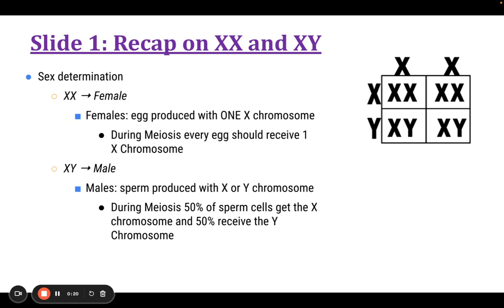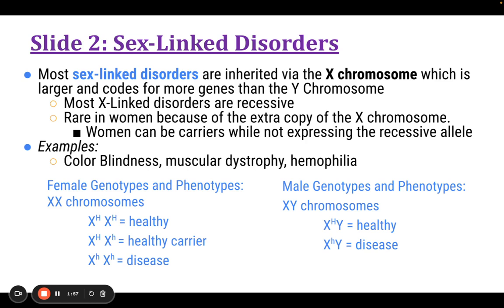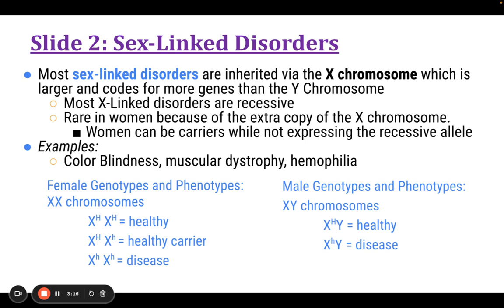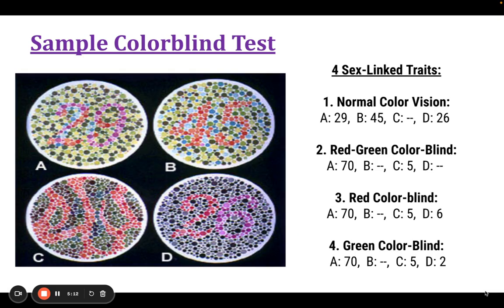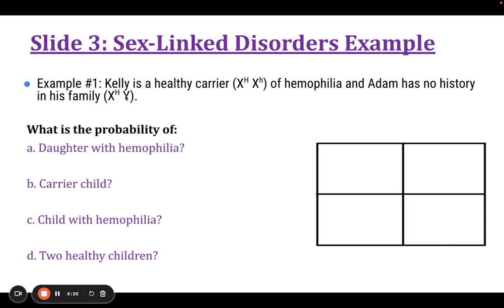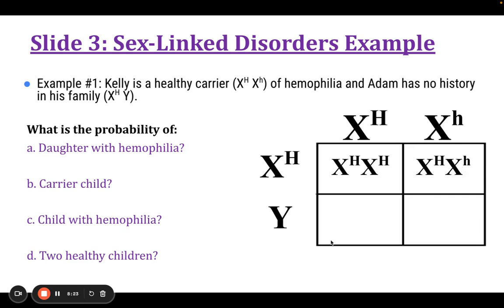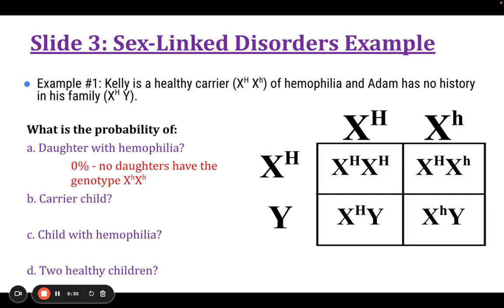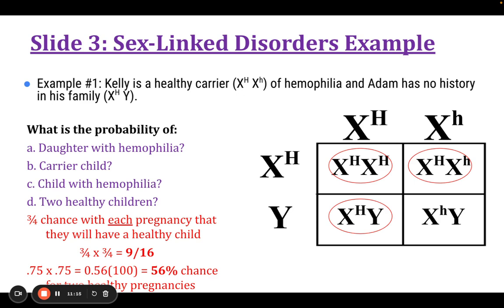4.4 Notes - Sex Linked Traits